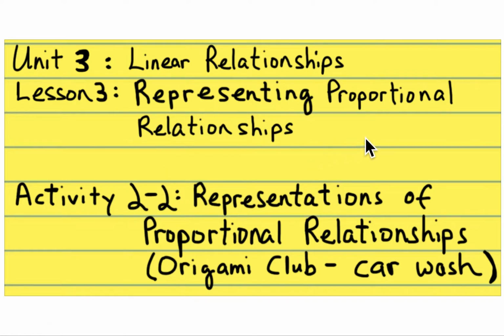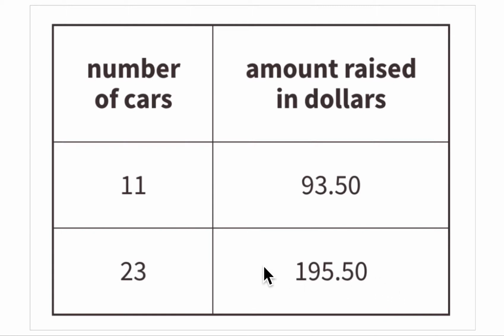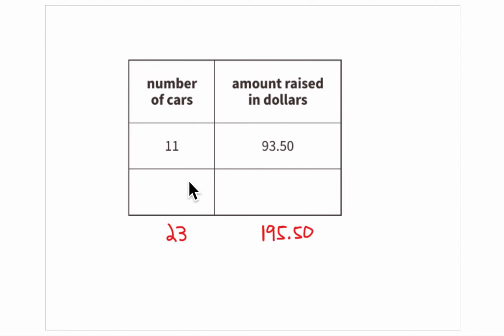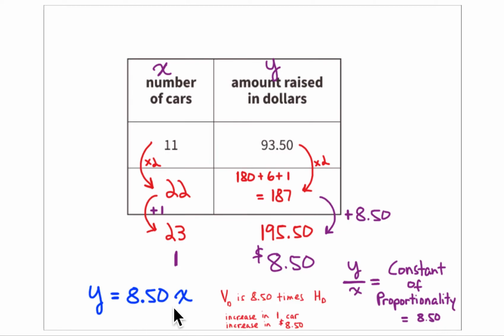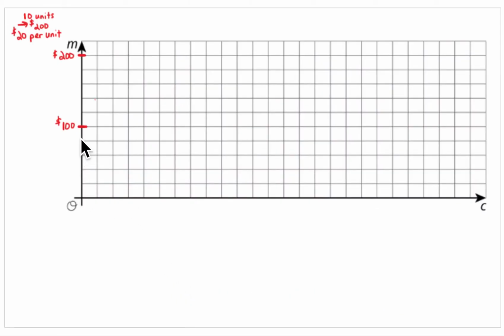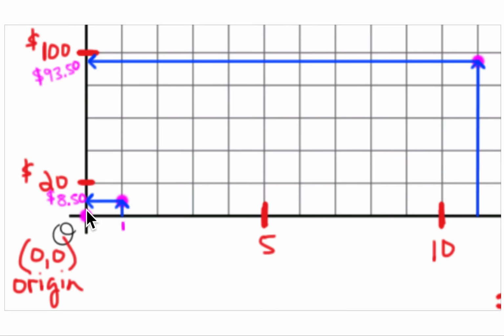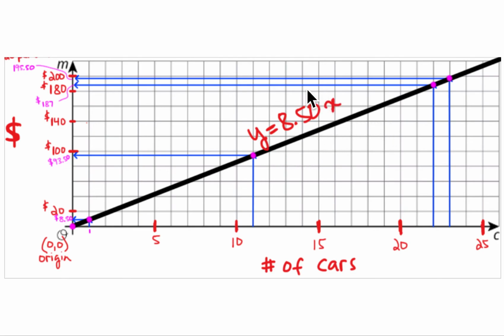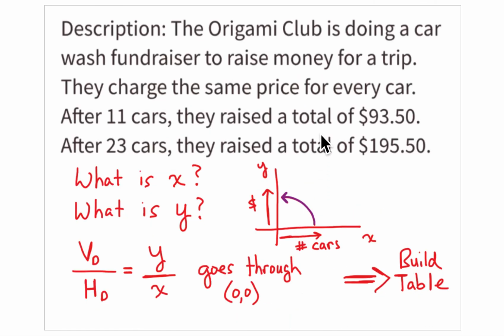8th Grade Illustrative Mathematics: Unit 3; Lsn 3-2; P2: Representations: Proportional Relationships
Illustrative Mathematics:
8th Grade
This is Lesson 3: Representing Proportional Relationships;
Activity 2: Representations of Proportional Relationships
(part 2: Origami Club Car Wash)